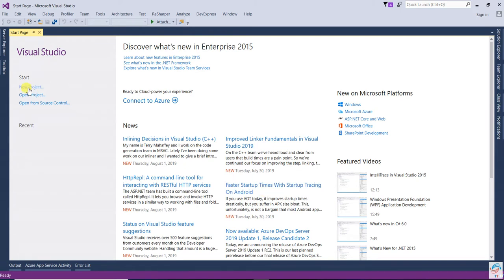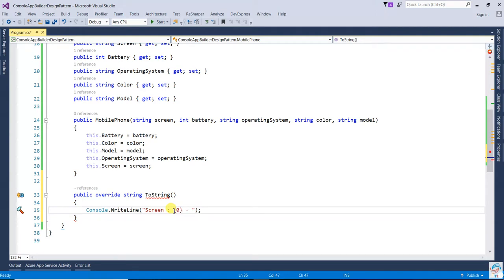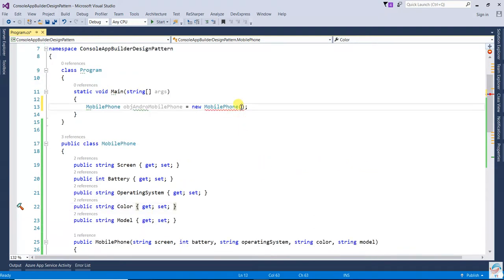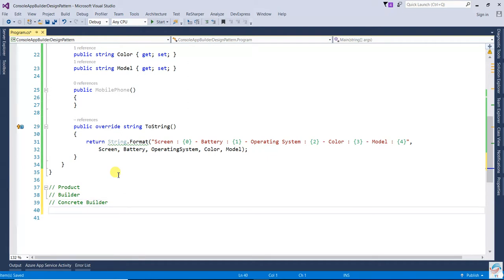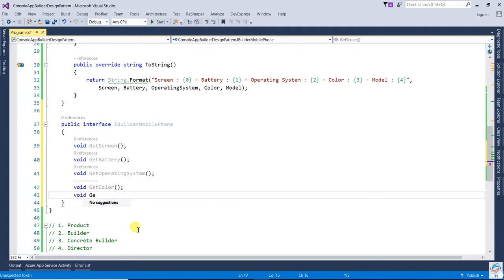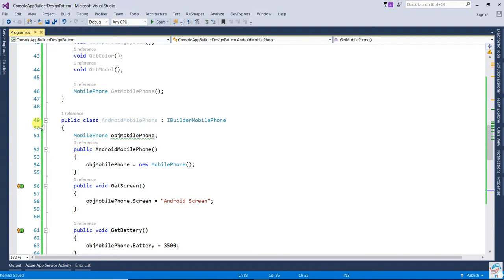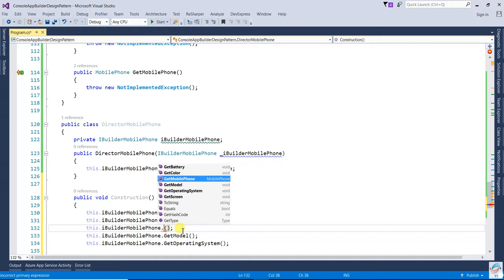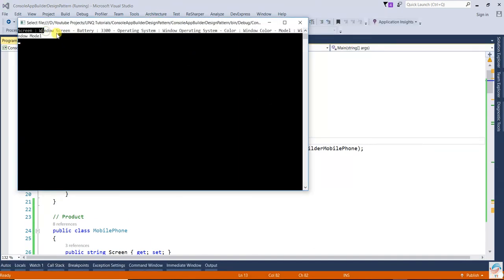Builder Design Pattern in C#